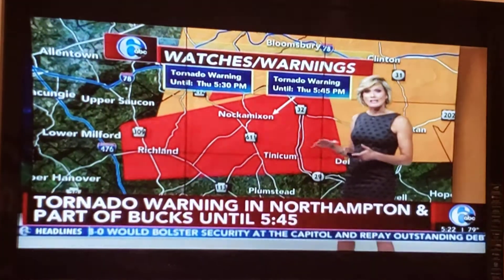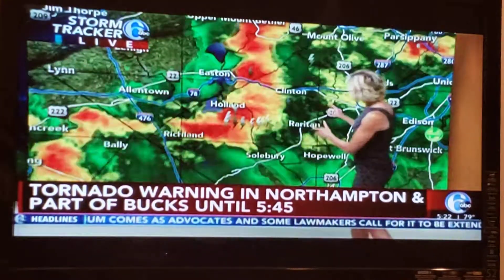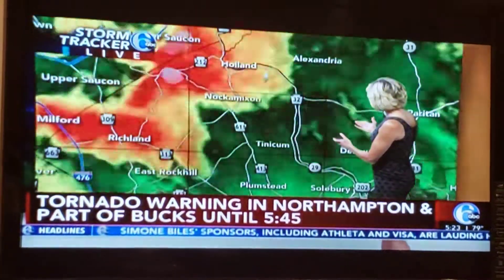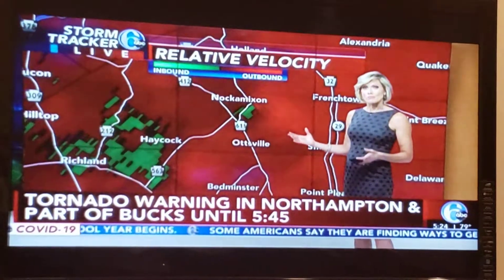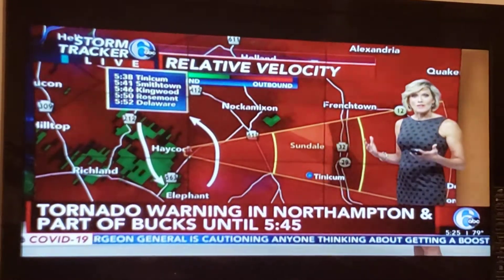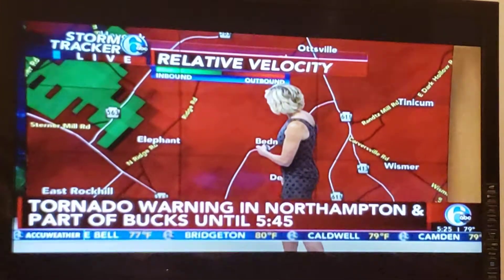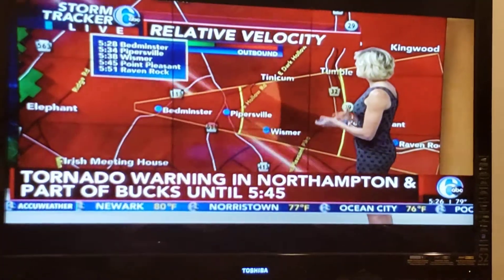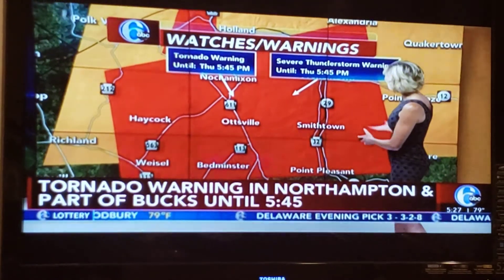6ABC News Tornado Warning Coverage 7/29/21 5:22-5:28 PM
Recorded on DVR.